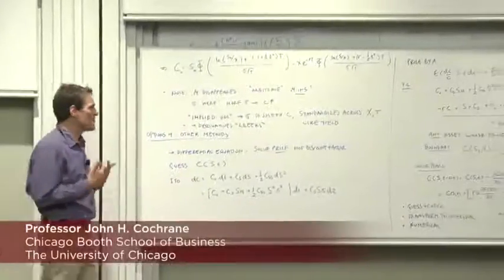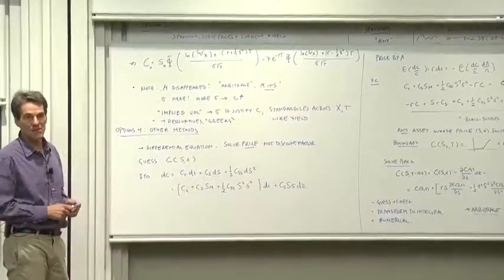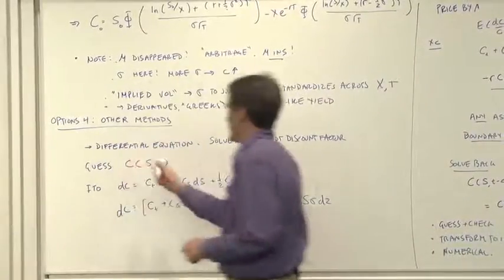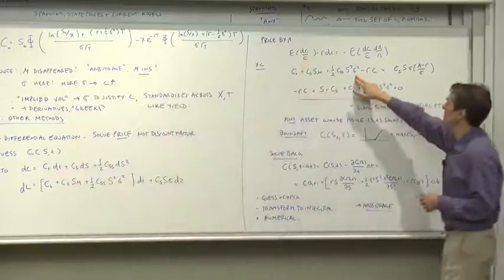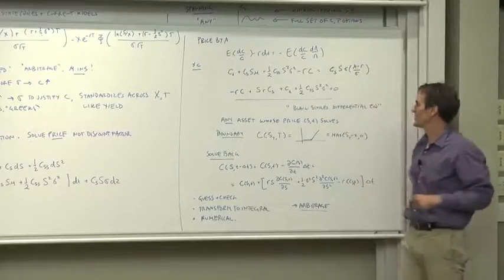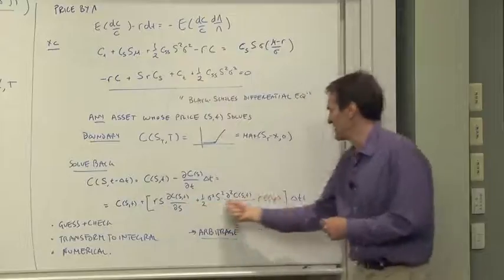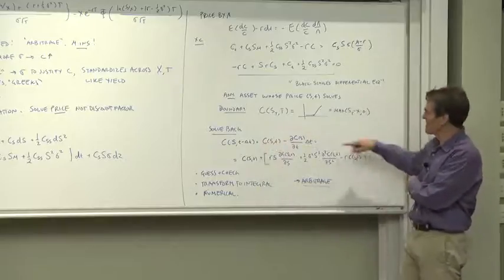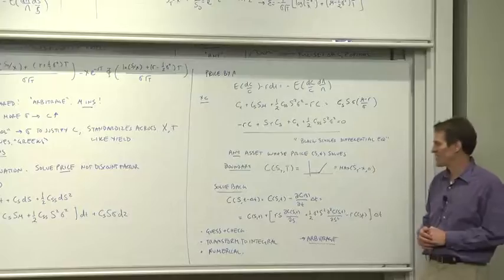5.4 Other Methods